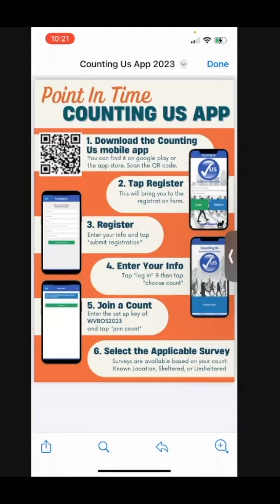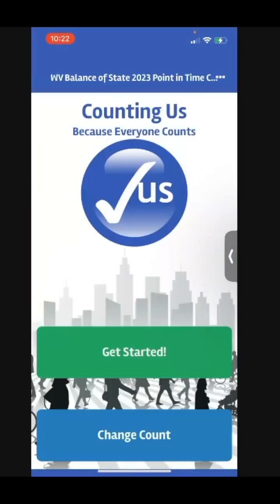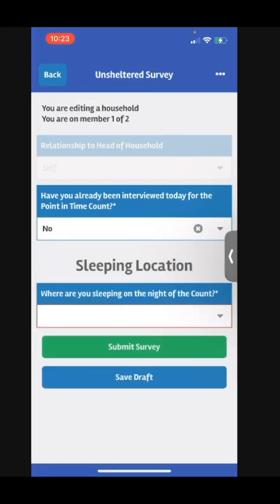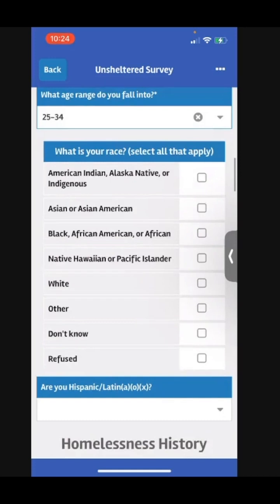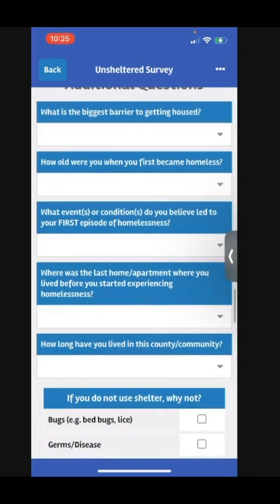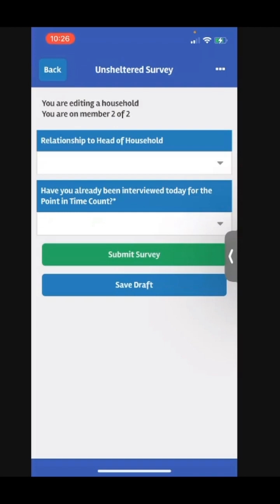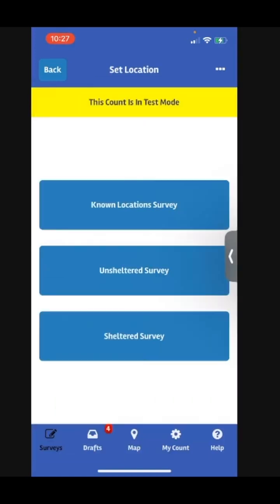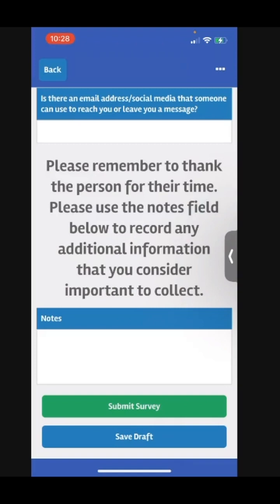How to Use the Counting Us App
Here's a quick tutorial on how to use the Counting Us App for the Balance of State Point-in-Time Count.